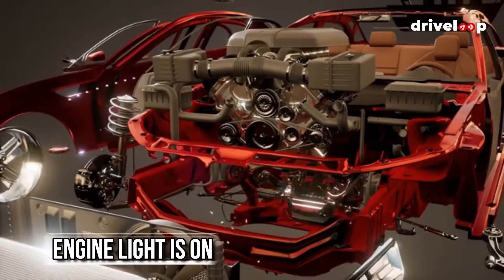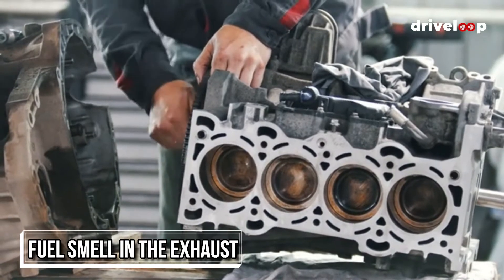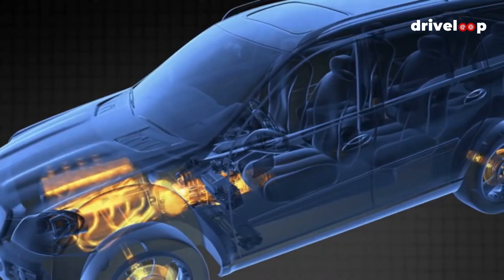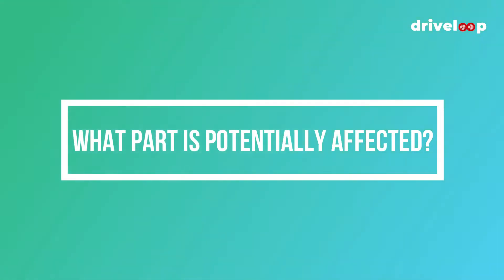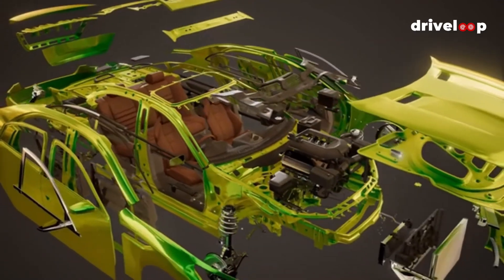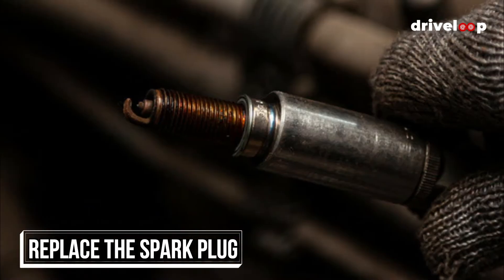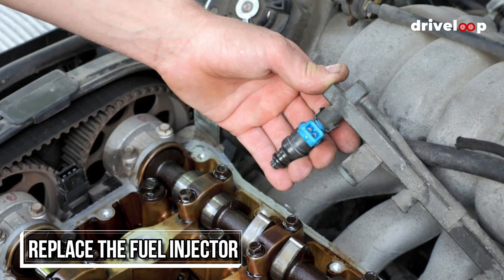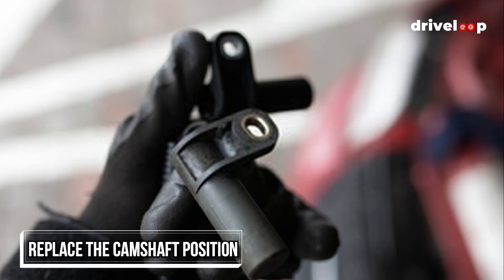Cylinder 2 Misfire Code P0302 Explained (Easy Fix)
P0302 indicates that cylinder number 2 is experiencing misfires. A misfire occurs when an insufficient amount of fuel is burning in a cylinder. The effective consumption of fuel is fundamental for motor activity as the ignition of fuel is the thing that gives the energy to control the motor.

❗SOCIAL MEDIA❗

❗SOCIAL MEDIA❗

🔔 Stay updated!

Driveloop always tries to pick and make top trending and popular product lists for you.